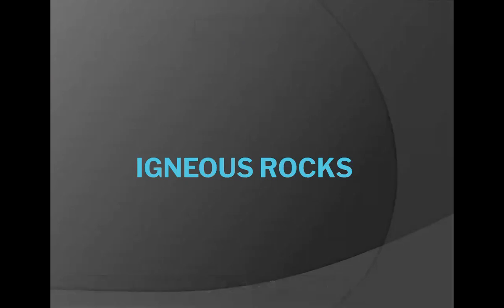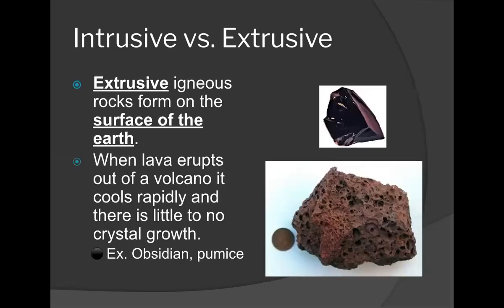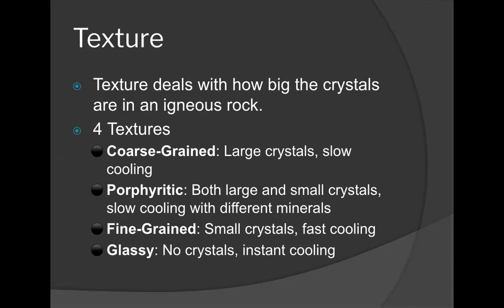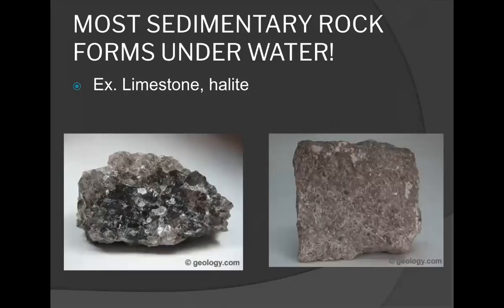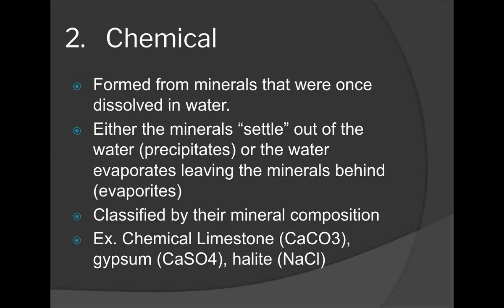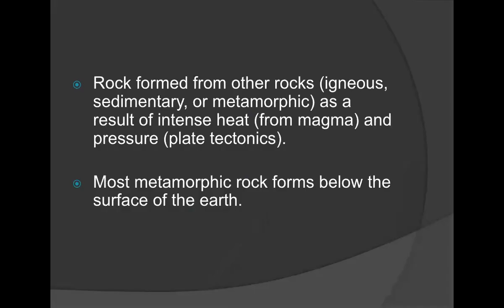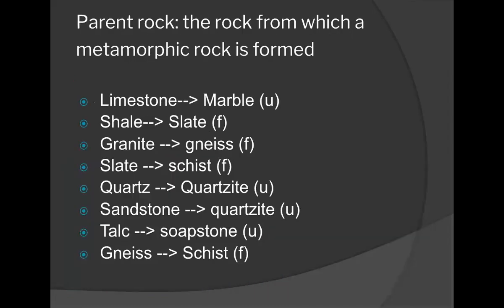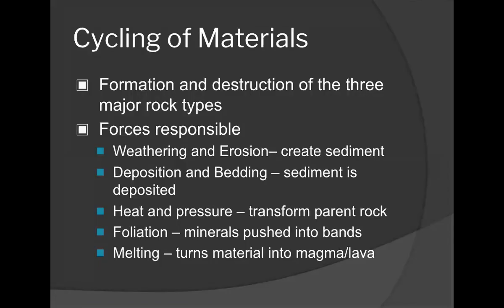Types of Rocks